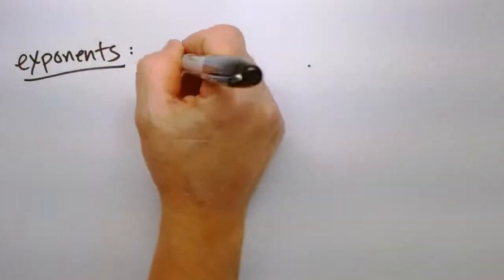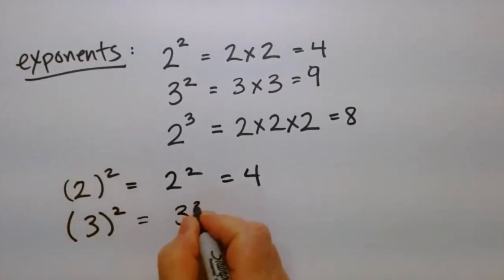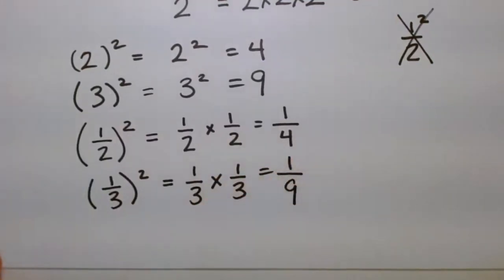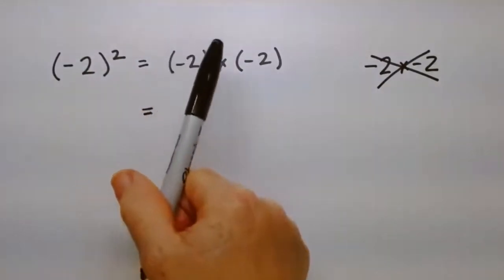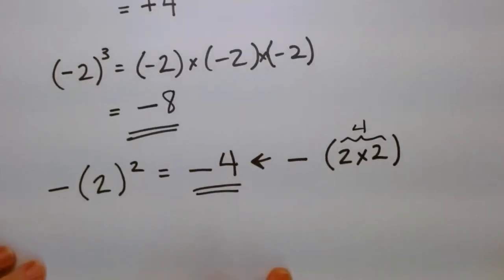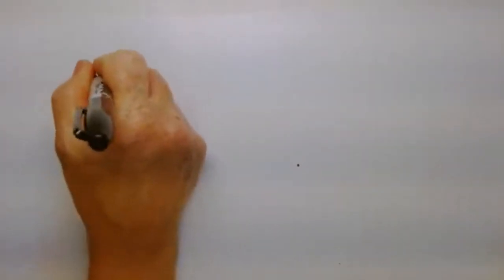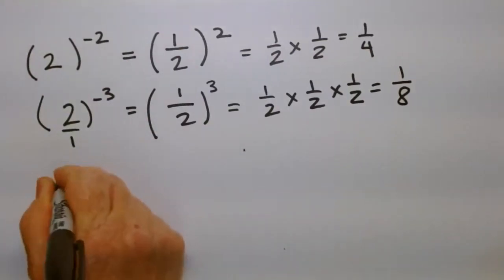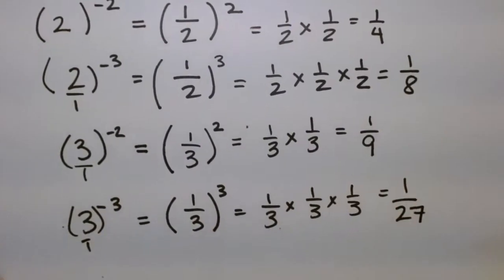Exponents Mastery: Strategies for Tackling Exponents Problems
👉If you like my Lessons Like this, Join me for a free class

In this video, I am here to make solving exponent problems easy for you. I'll provide simple strategies and tips to help you tackle exponent challenges effortlessly. Whether you're struggling with understanding exponent rules or need guidance on applying them effectively, our video is your go-to resource. Join me as I  break down complex concepts into easy-to-follow steps, empowering you to conquer exponent problems with confidence.